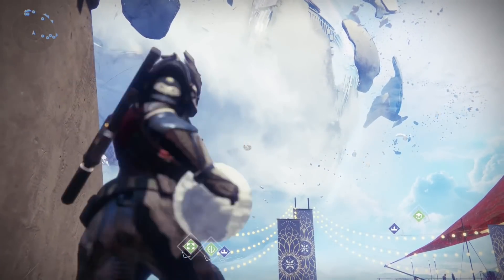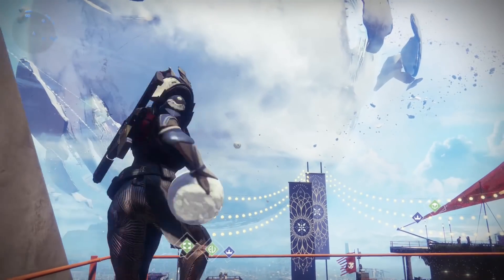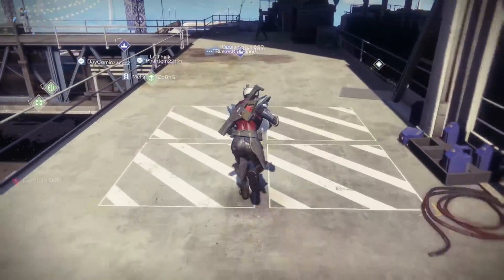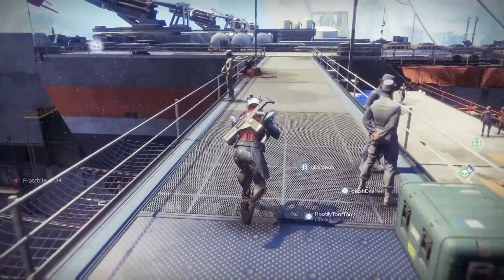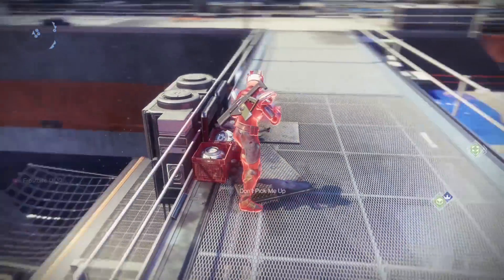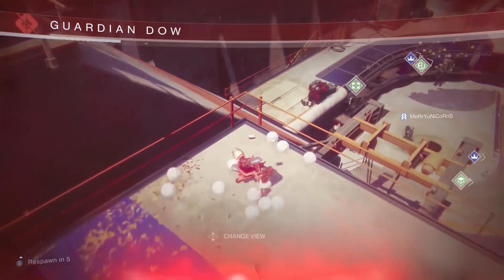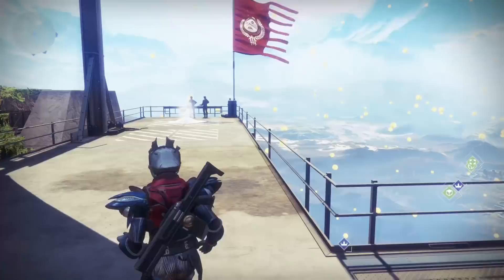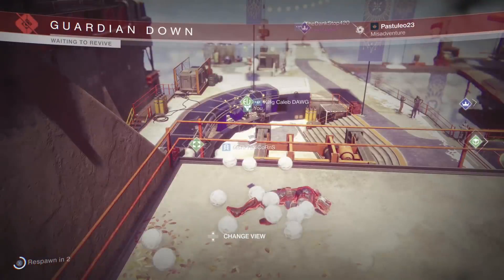Rapid Fire Snowball Snowfort Cheese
This is a cheese to build snow forts and rapid fire snowballs in the tower

Source:
WizardHacker